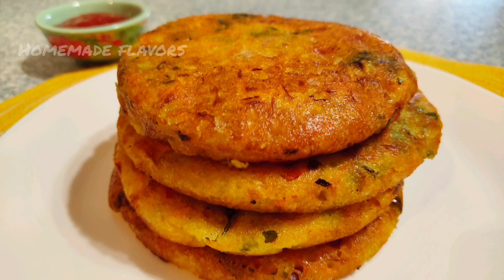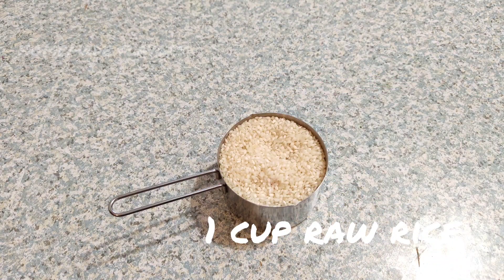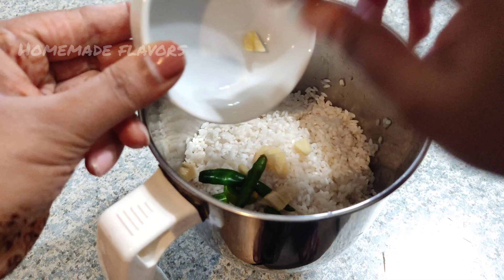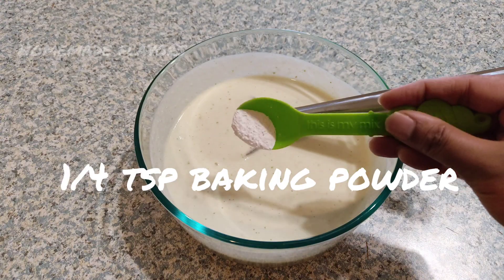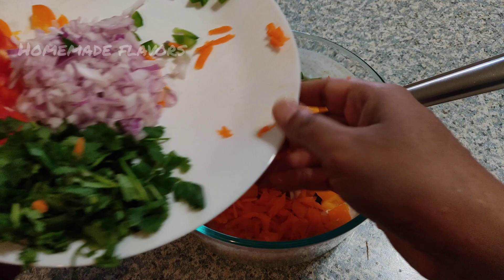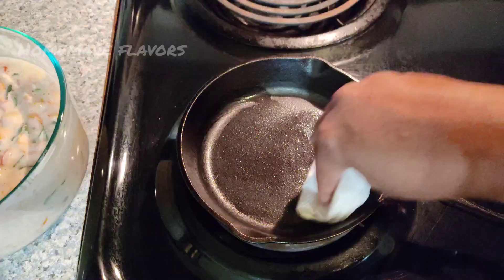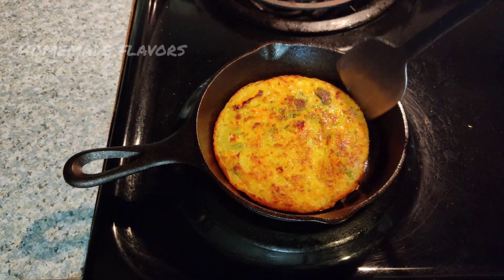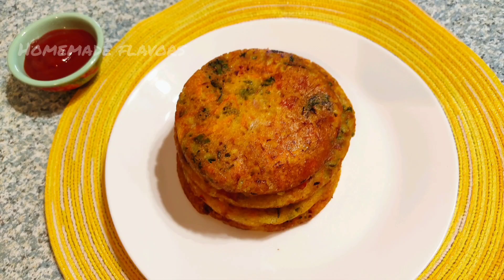Soft and fluffy breakfast with 1tsp oil | Easy breakfast/lunch box option | Less oil veggie Pancakes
ingredients:
1cup rice
1/3 cup yogurt
1/2 inch ginger sliced
3-4 green chilies
salt as per taste
1/2 cup water
1/4 tsp baking powder
1/2 lime
1 cup grated carrot
1/4 cup bell pepper
1 medium sized onion
1 tomato
2 boiled potatoes
1 tsp cumin seeds

Quick Snacks recipe | Breakfast recipes | Easy snack recipes | Instant Uttapam recipe | Uttapam recipes Breakfastrecipes easymorningbreakfast | Less oil Breakfast recipes | Breakfast in 10minutes